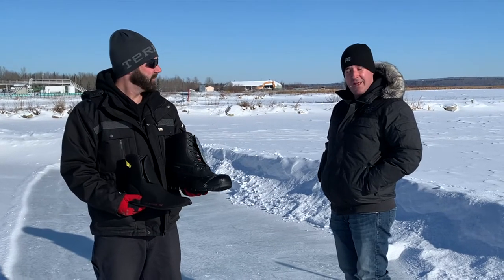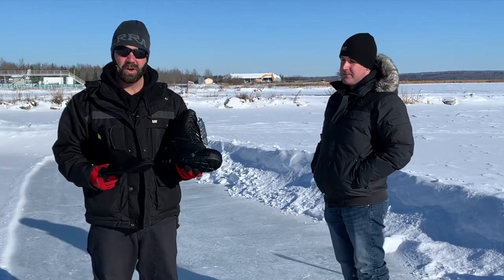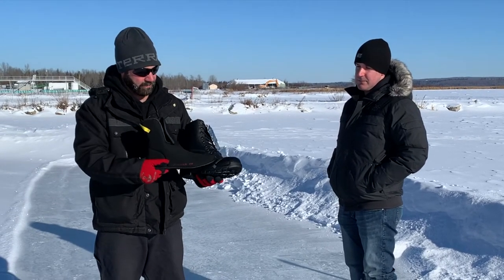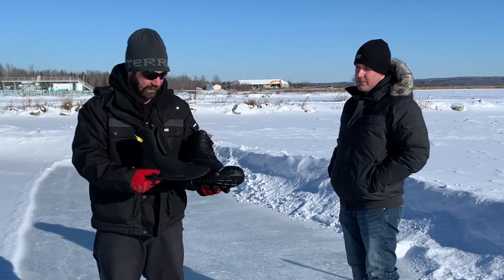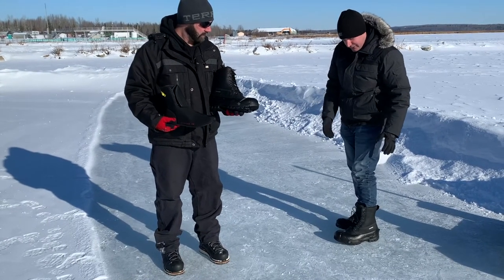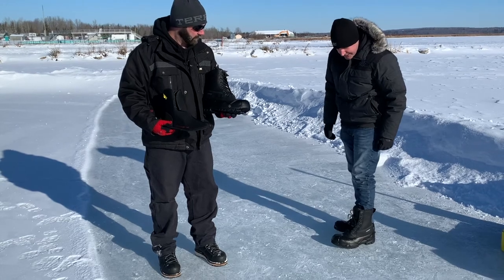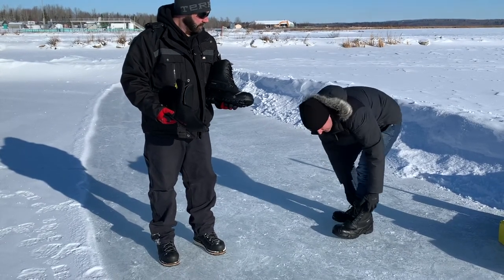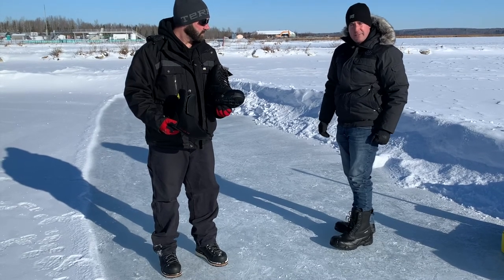Terra Crossbeam Men's Waterproof Winter Safety Boot with Composite Toe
Built with worker advantages like multi-layer lining and conduction-free composites, Terra's Crossbeam winter composite toe safety boot is also cold weather-resistant to -40°C/-40°F.

CSA Grade 1 non-metallic toe and composition plate. The removable 3-layer lining system protects you in frigid temperatures, however, on warmer days, all you need is a thick pair of work socks for all-day comfort.